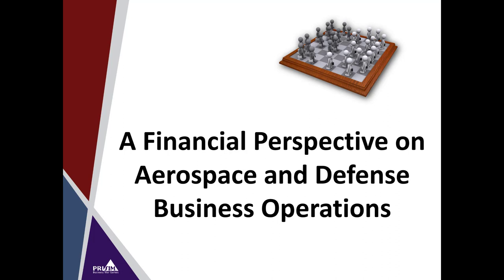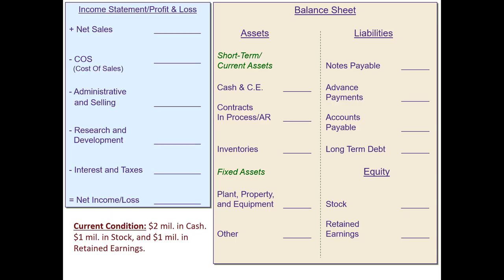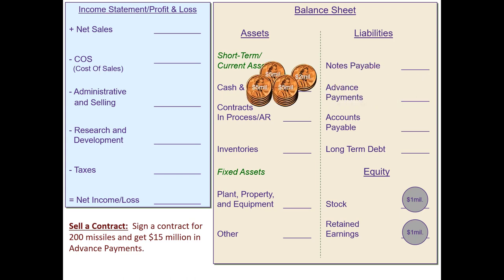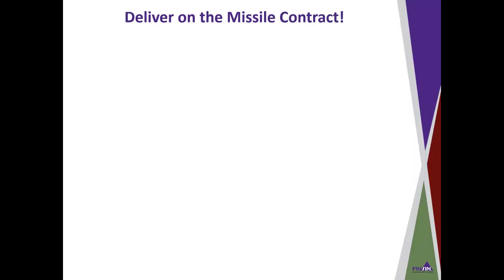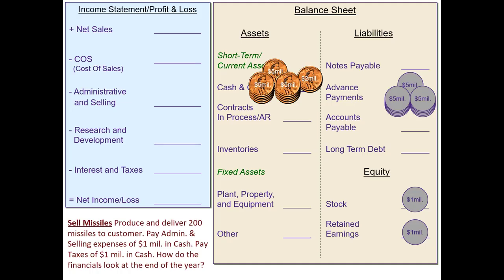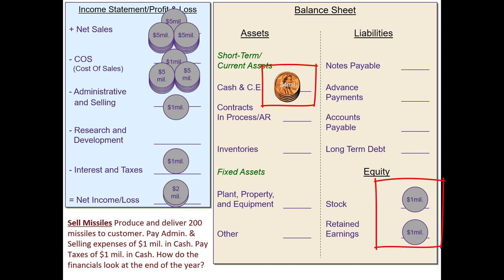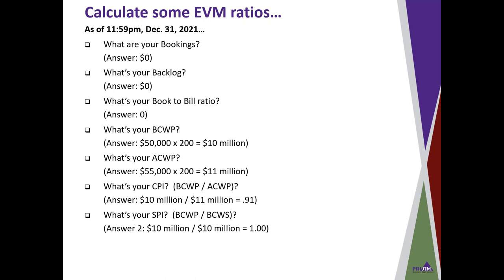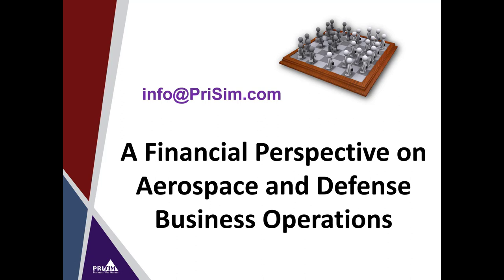Aerospace and Defense Industry Finance Board Game Video